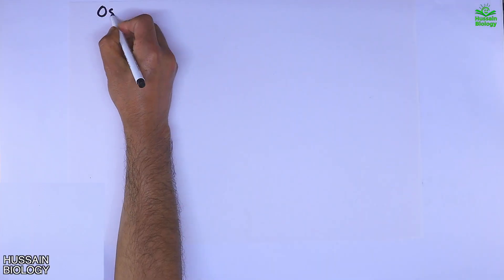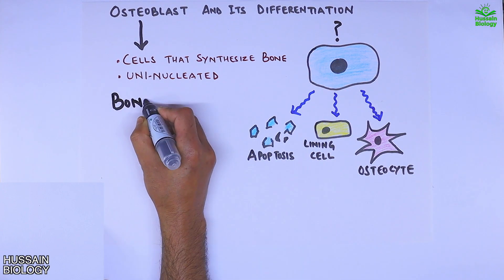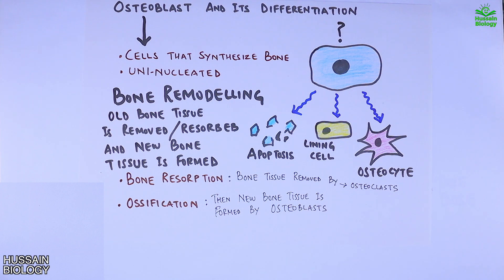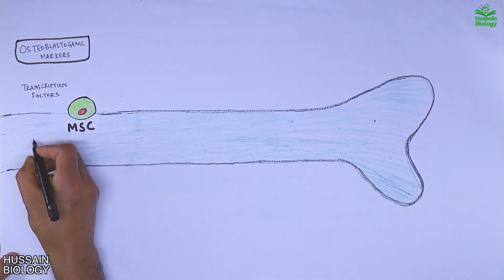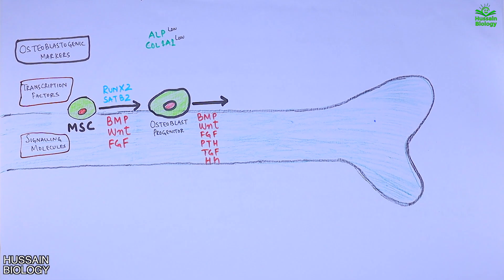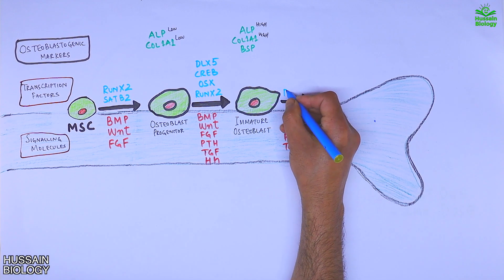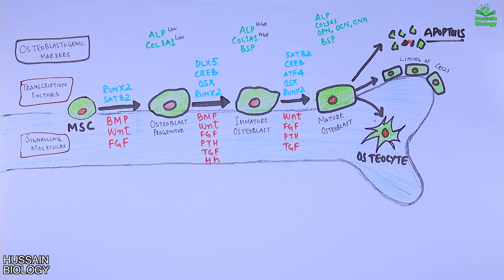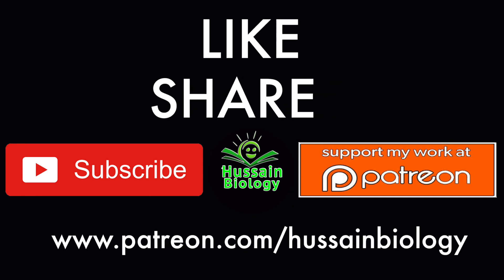Osteoblast and its Differentiation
Osteoblasts are cells with a single nucleus that synthesize bone. However, in the process of bone formation, osteoblasts function in groups of connected cells. Individual cells cannot make bone. A group of organized osteoblasts together with the bone made by a unit of cells is usually called the osteon.

Osteoblasts are specialized, terminally differentiated products of mesenchymal stem cells.They synthesize dense, crosslinked collagen and specialized proteins in much smaller quantities, including osteocalcin and osteopontin, which compose the organic matrix of bone.

In organized groups of connected cells, osteoblasts produce hydroxylapatite - the bone mineral, that is deposited in a highly regulated manner, into the organic matrix forming a strong and dense mineralized tissue - the mineralized matrix. The mineralized skeleton is the main support for the bodies of air breathing vertebrates. It is an important store of minerals for physiological homeostasis including both acid-base balance and calcium or phosphate maintenance.
Osteoblasts are the major cellular component of bone. Osteoblasts arise from mesenchymal stem cells (MSC). MSC give rise to osteoblasts, adipocytes, and myocytes among other cell types. Osteoblast quantity is understood to be inversely proportional to that of marrow adipocytes which comprise marrow adipose tissue (MAT). Osteoblasts are found in large numbers in the periosteum, the thin connective tissue layer on the outside surface of bones, and in the endosteum.

Normally, almost all of the bone matrix, in the air breathing vertebrates, is mineralized by the osteoblasts. Before the organic matrix is mineralized, it is called the osteoid. Osteoblasts buried in the matrix are called osteocytes.